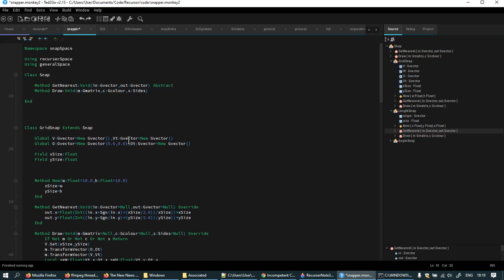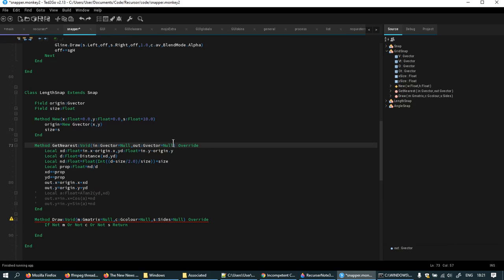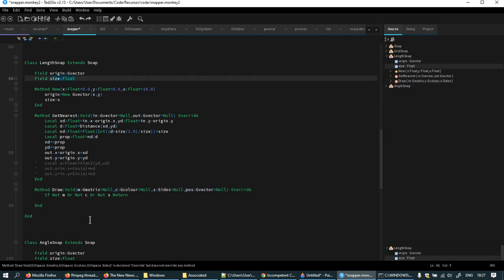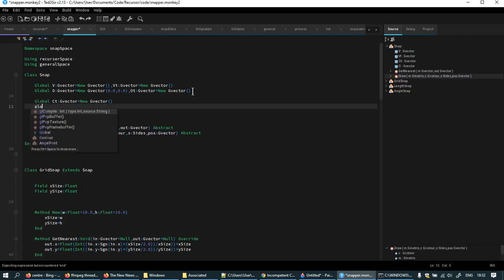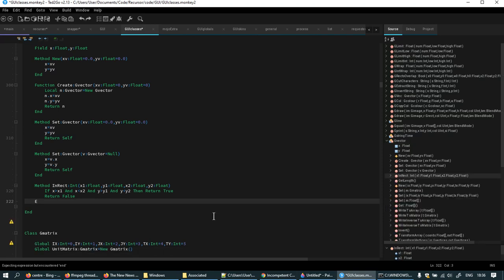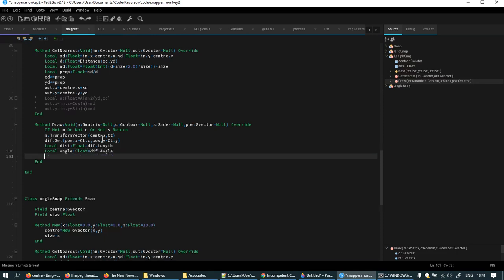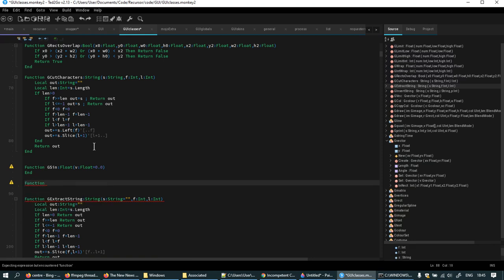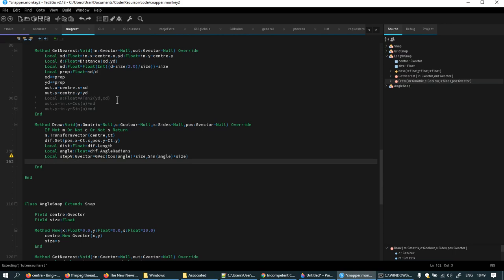Incompetent Coding Part 11 - Distracted by Length Snap Details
In which I reconsider my plan for drawing the Length Snap guides, and spend many minutes pondering a handful of lines of code.